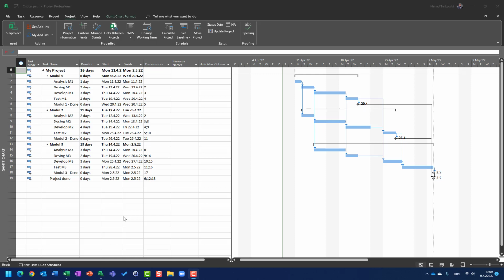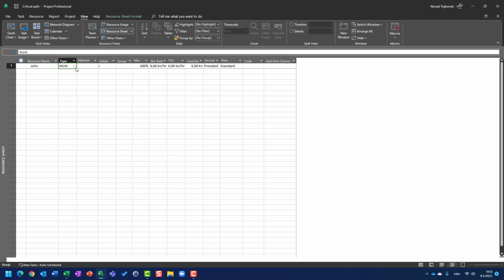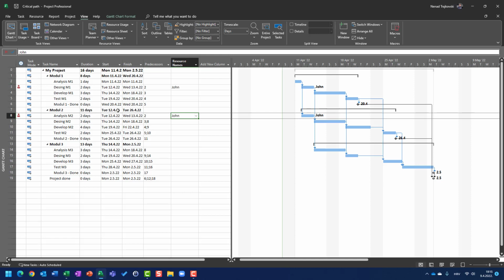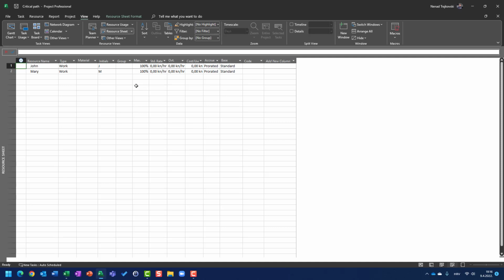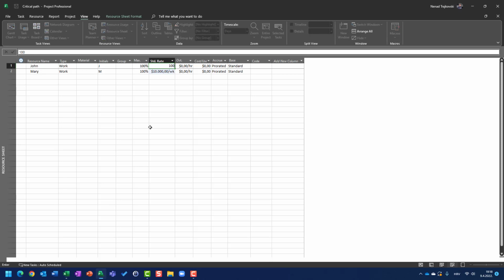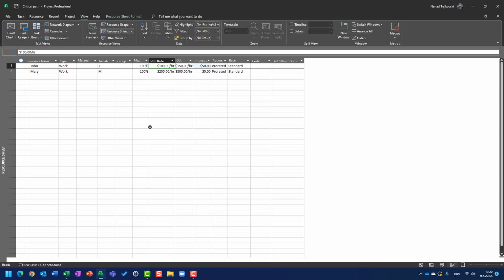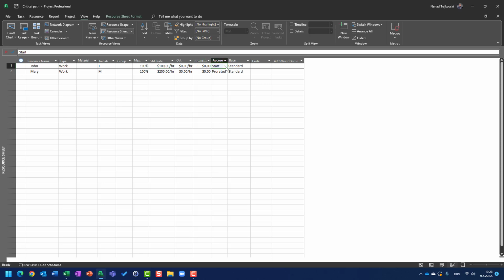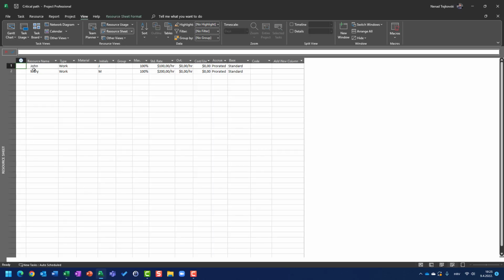23. How to define Resources - Microsoft Project Online Desktop Client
Lear how to define Resources  with Microsoft Project Online Desktop Client